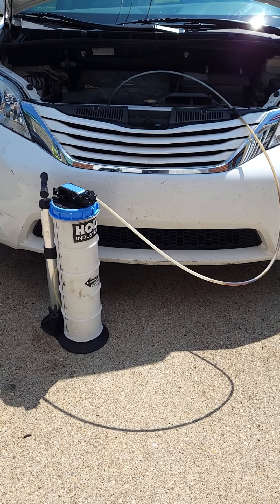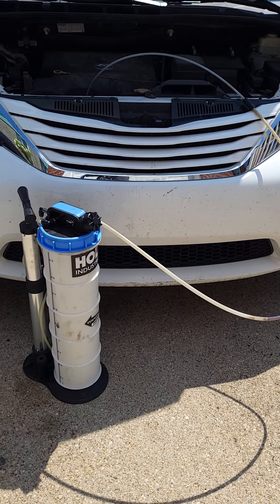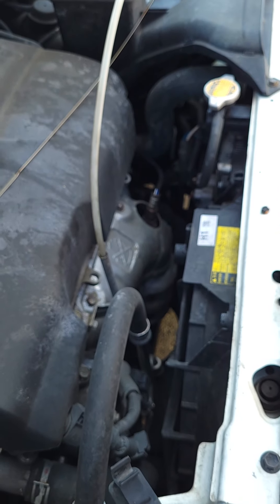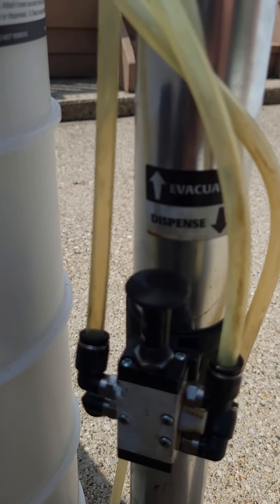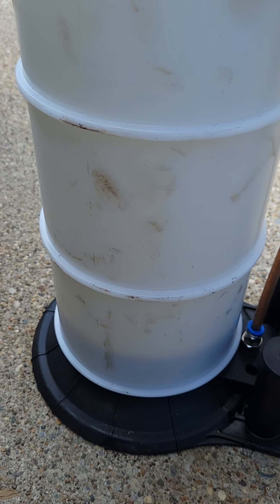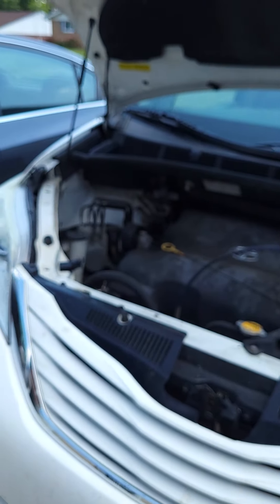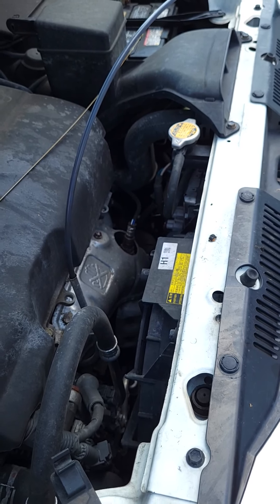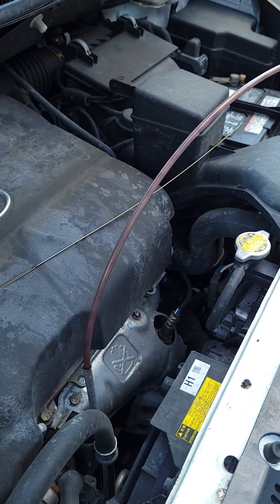review on the holt industries fluid extractor